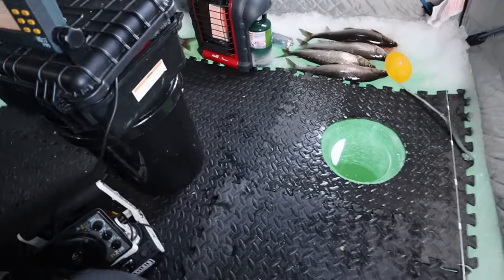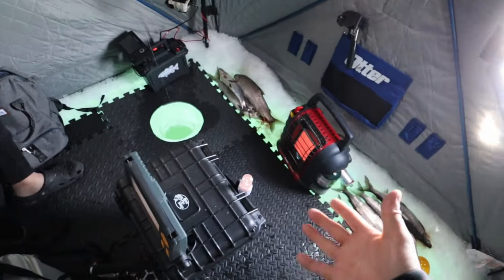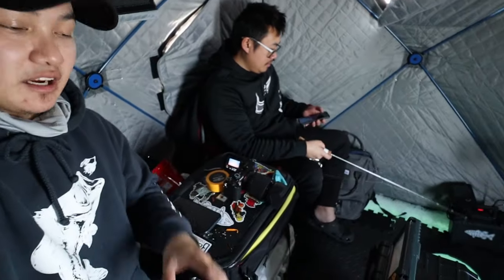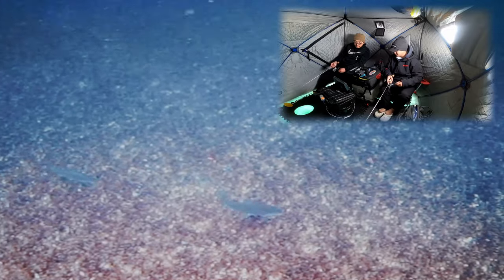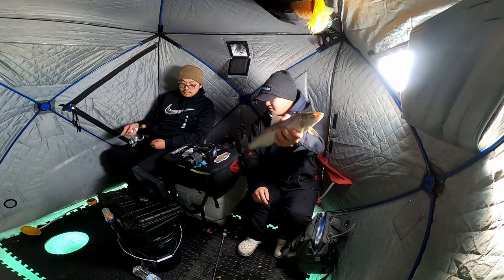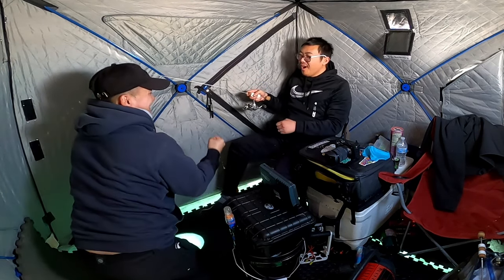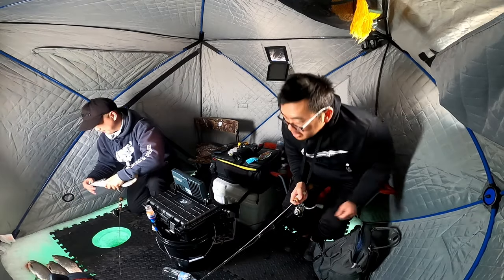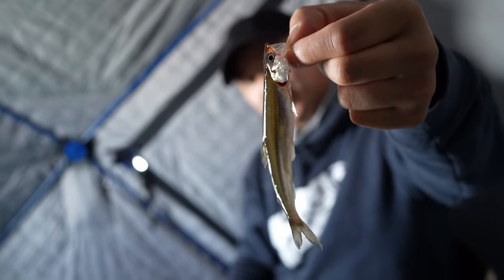Awesome Ice Hub Set Up!- Whitefish Fishing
Camera Gear:
Gopro Hero 8 Black
Sony A7C